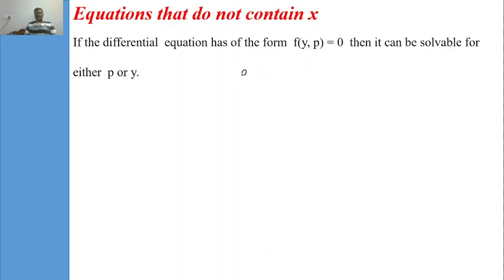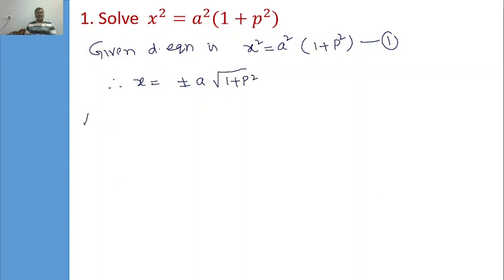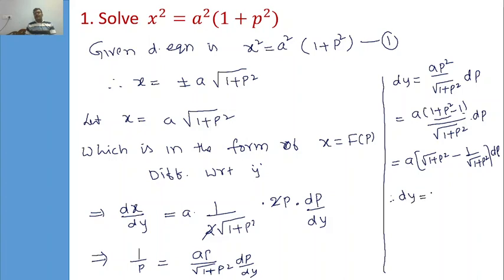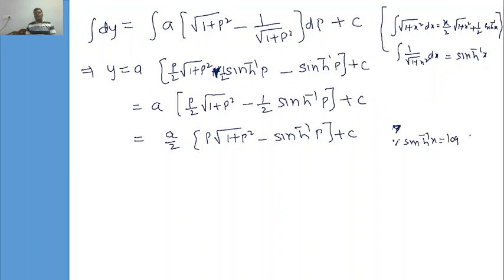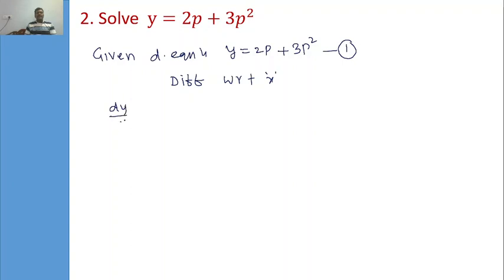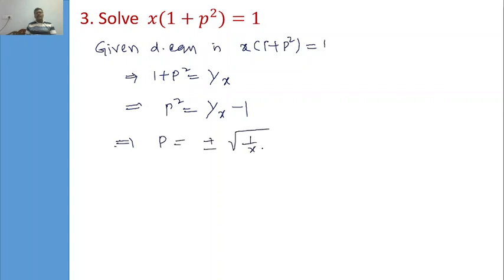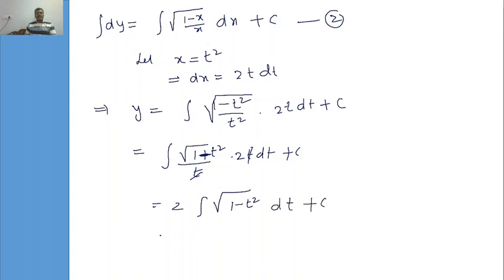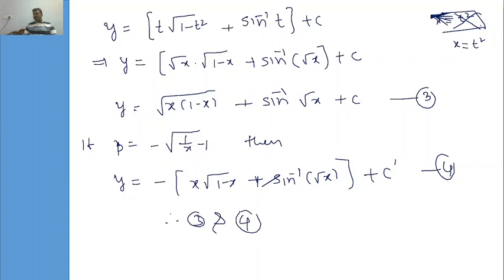Differential equation that do not contain x or y / Differential equations -Dr T.Srinivasulu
It is useful for B.Sc Mathematics Students.